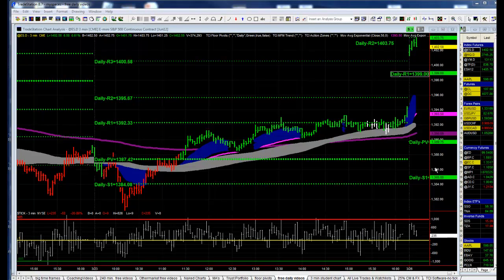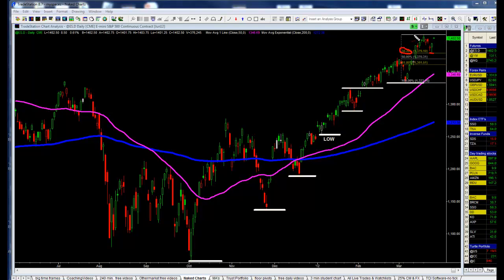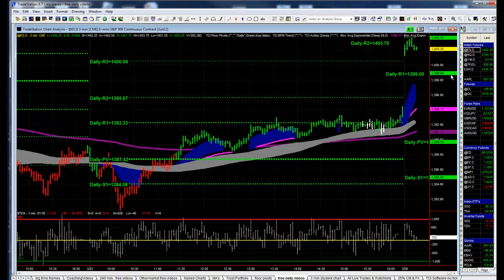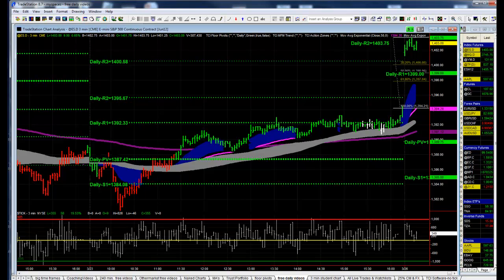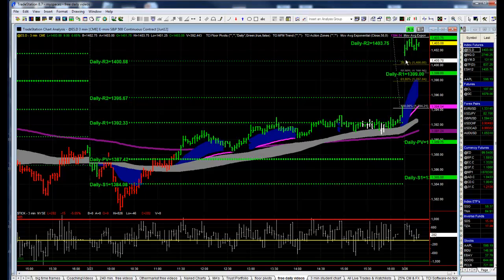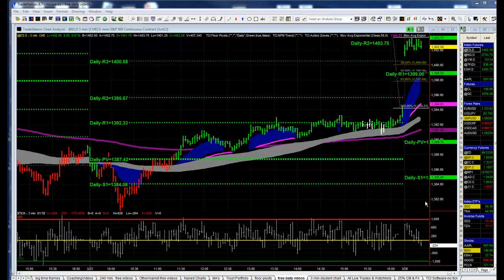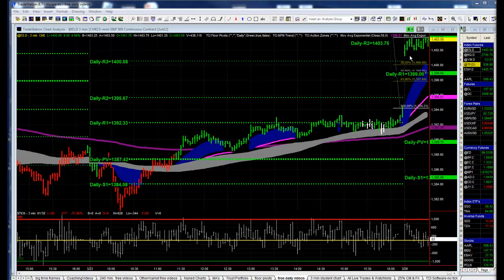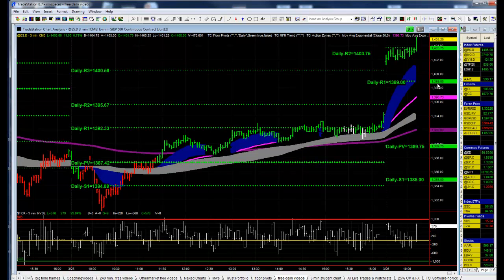Emini Success Formula - FREE Training Series (S&P 500 Emini)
Access free training (PDFs + Video Tutorials) 100% Gratis
A to Z of Options Trading for a consistent Monthly Income